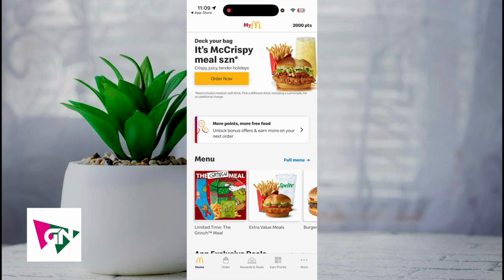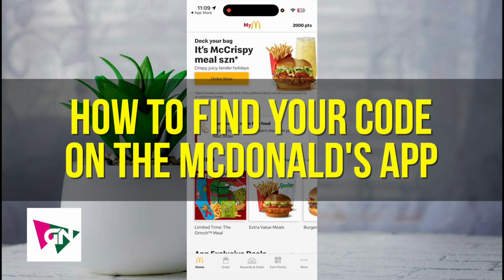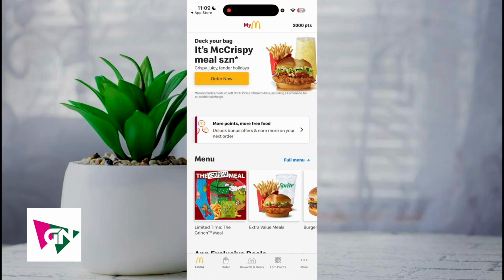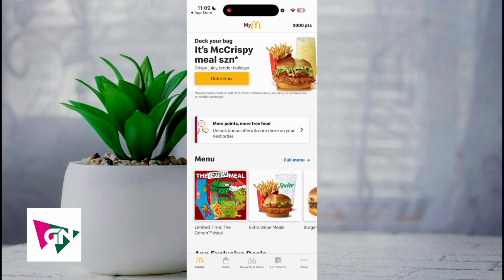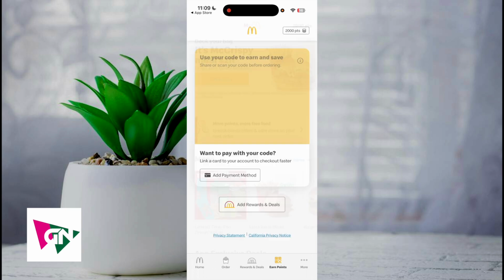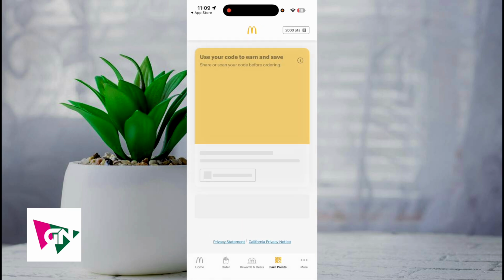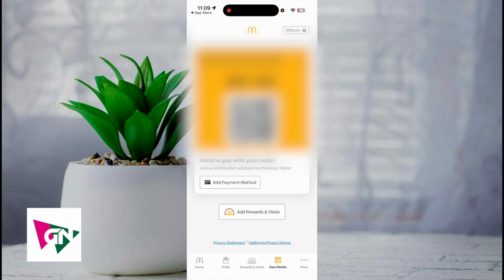How To Find Your Code On The McDonald’s App: Quick Guide!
Looking for your promo, rewards, or mobile order code in the McDonald’s app? This easy guide shows you exactly where to find your code step by step. Learn how to access deals, rewards, and order details quickly from the app. Perfect for users who want to redeem offers smoothly and avoid checkout issues.